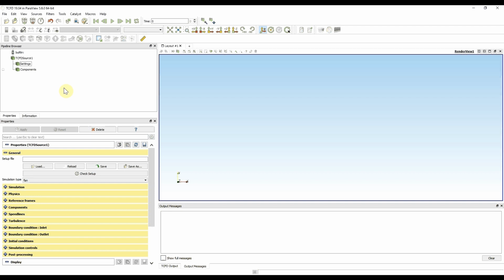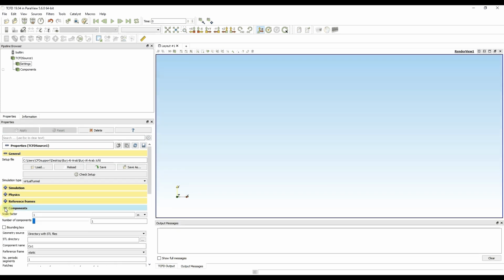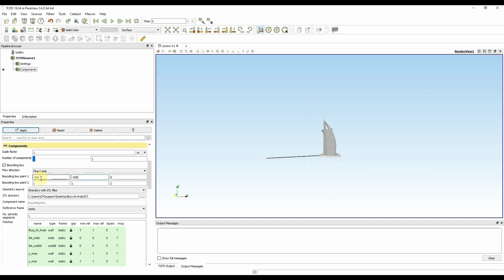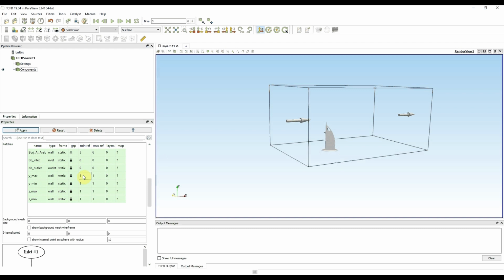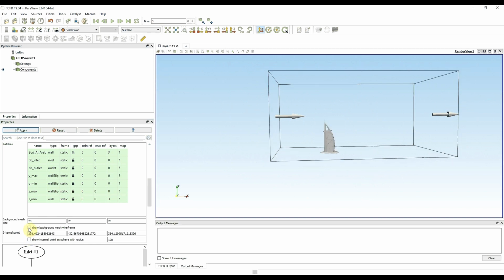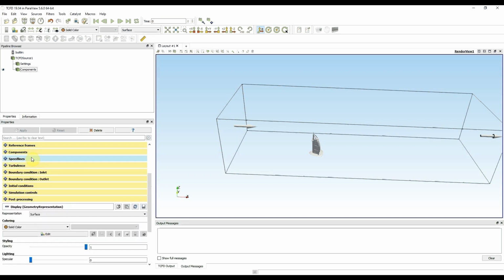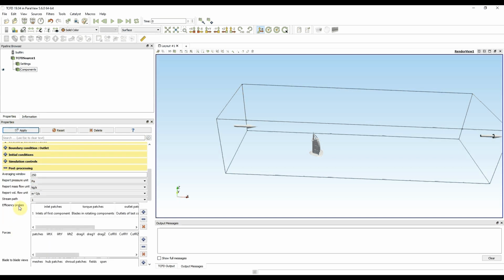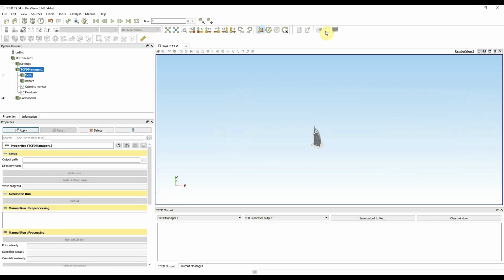TCFD® 19.04 Case Set-up Setup from Scratch - External Aerodynamics - Burj Al Arab